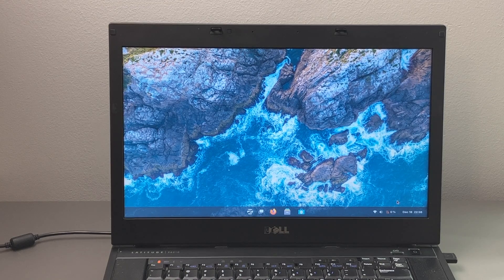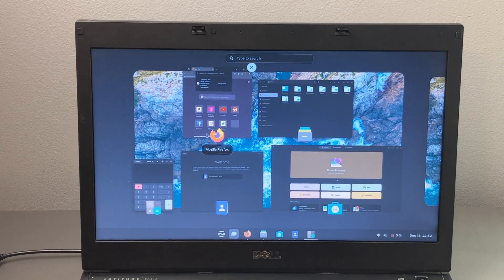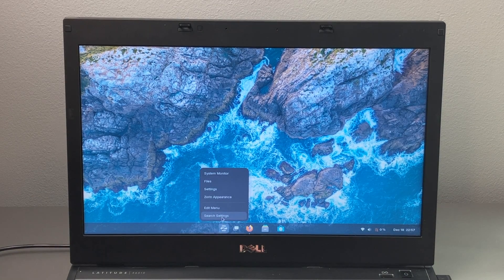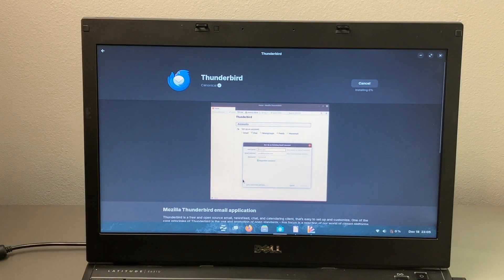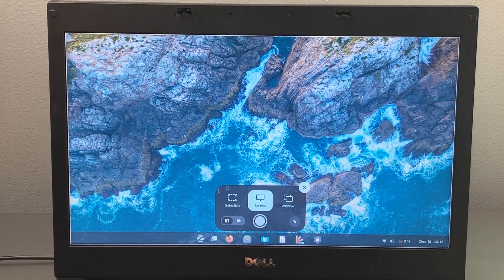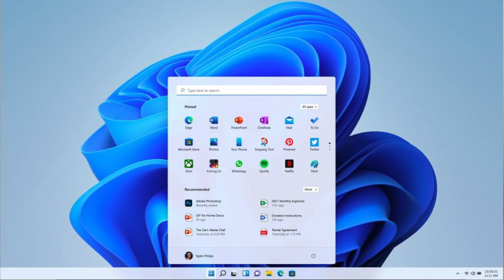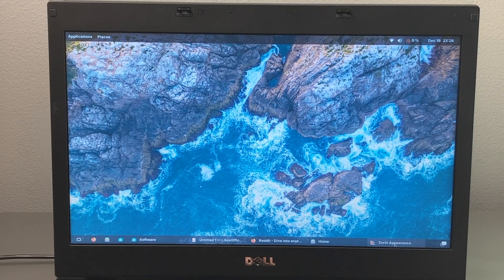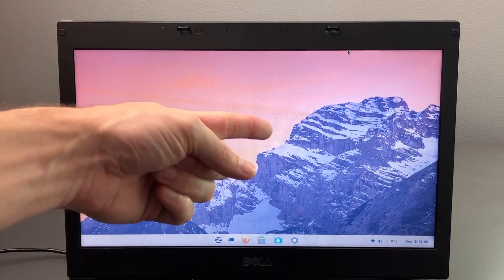Zorin OS 17 on a 14 Year Old Laptop!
Zorin OS 17 has just been released and it comes with plenty of upgrades - improved performance and reduced requirements for older machines including the need for only 1 1/2GB of RAM, Universal Search, Refined multitasking, Spatial desktop, a refreshed software store, Advanced window tiling, a new Quick Settings menu & much much more.

This release is available as of December 20th, with Pro and Core versions.

Time Codes:
Intro: 0:00-0:09
Details: 00:09-0:33
Performance: 0:33-1:02
Performance Test: 1:02-2:30
Universal Search: 2:30-3:23
Multitasking: 3:23-3:50
Spatial Window Switcher: 3:50-4:12
Software Store: 4:12-4:33
Advanced Window Tiling: 4:33-5:00
Quick Settings: 5:00-5:34
Power Modes: 5:34-5:49
Screenshots/Recording: 5:49-7:09
Weather App: 7:09-7:24
Desktop Layouts: 7:24-10:00
Outro: 10:00-10:38